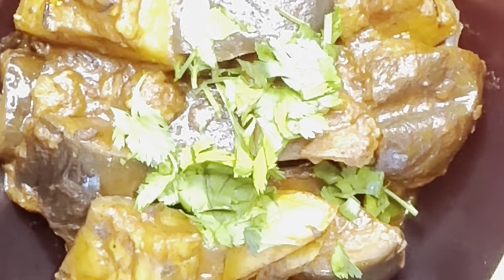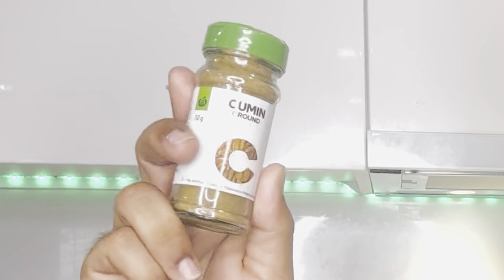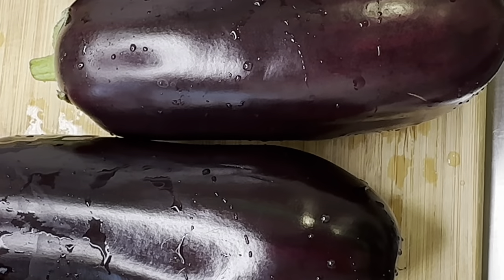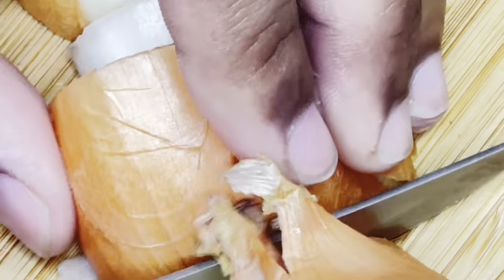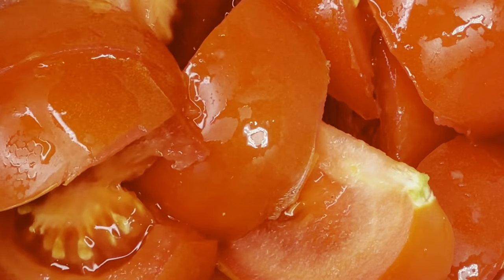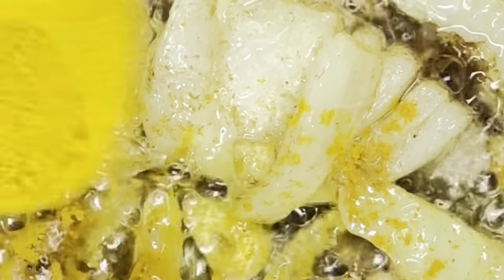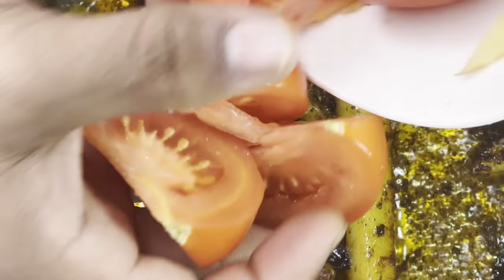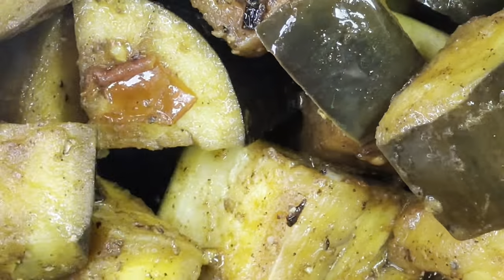EXOTIC Traditional Indian Style EGGPLANT CURRY / STEP BY STEP COOKING FULL VIDEO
Today we are making an EXOTIC traditional Indian Style Eggplant CURRY, its very simple to make and is delicious.

All you need is a number of ingredients:
- Eggplant
- Pot
- Cumin Seeds
- Vegetable Oil
- Turmeric Powder
- Red Chilli Powder
- Potatoes
- Tomatoes
& Secret Ingredient at the end!

1,000 Subs by the end of the year! Lets do it!